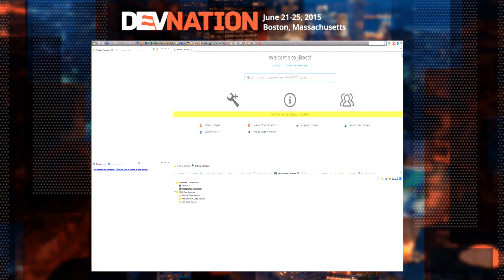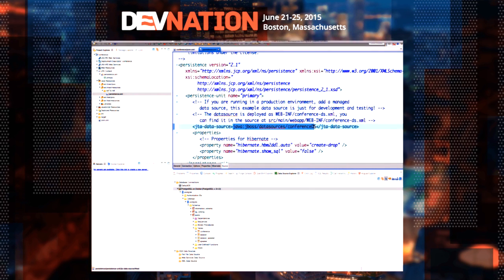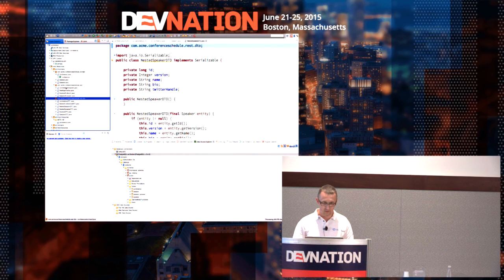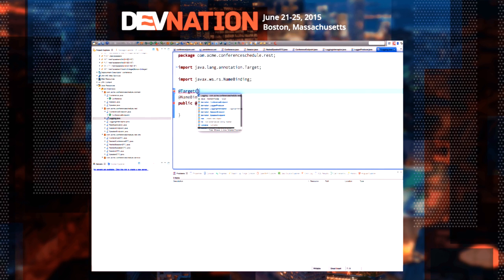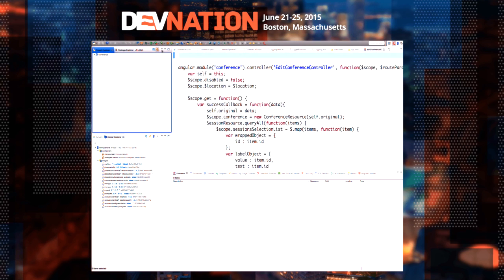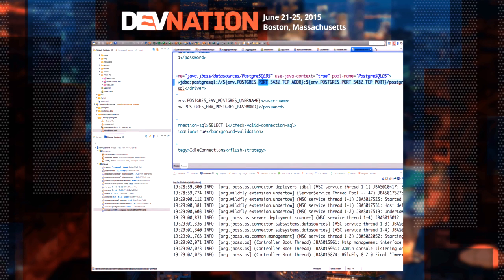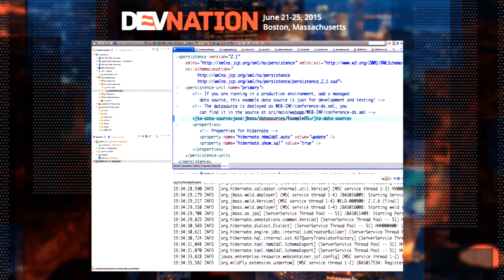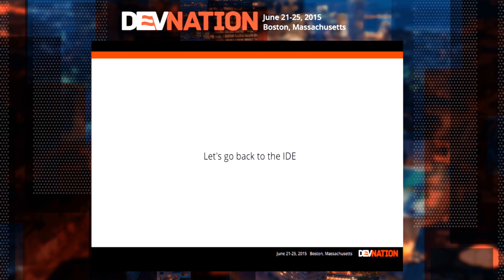DevNation 2015 - Xavier Coulon - Productive Java EE and HTML5 developement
During this session, we'll demonstrate how you can be productive when building Java EE+ HTML5 applications in Eclipse with JBoss Developer Studio.

We'll show you how to:

Use the tools to scaffold from from an existing database using JPA.
Expose the entities via JAX-RS with the integrated JBoss Forge tooling.
Display the content in the browser using HTML5 + AngularJS.
Automatically refresh the page templates thanks to the LiveReload integration.
If time and our network allows, we'll deploy the application on OpenShift, without leaving the IDE. You should expect (almost) no slides, with an emphasis on coding and talking.